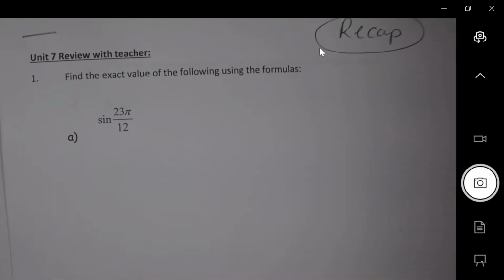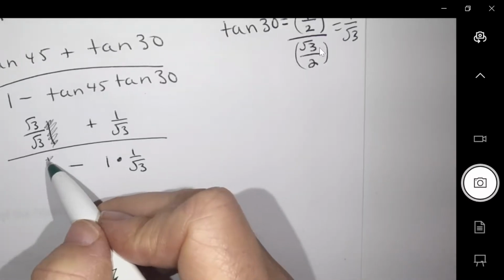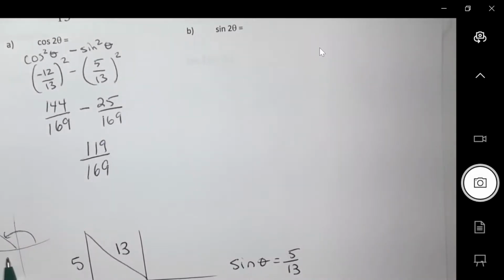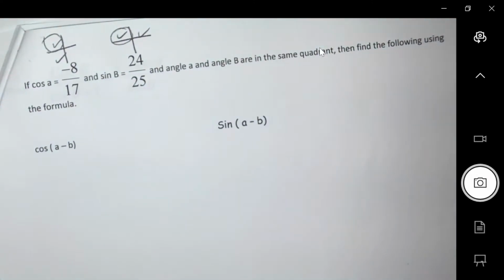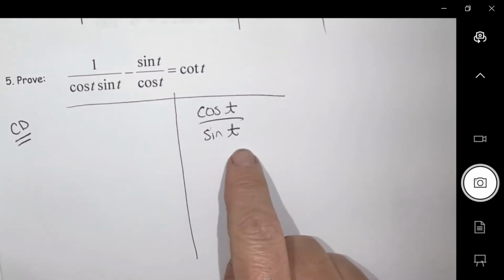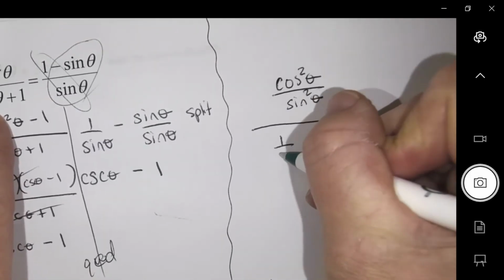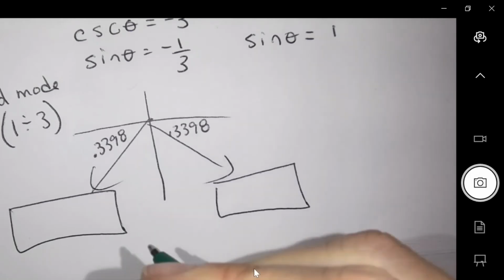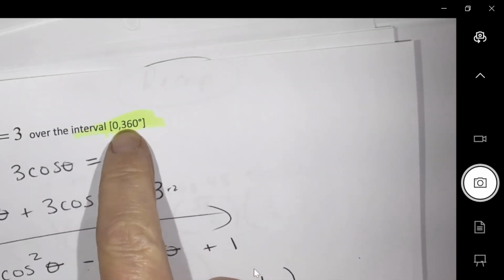trig unit 7 recap